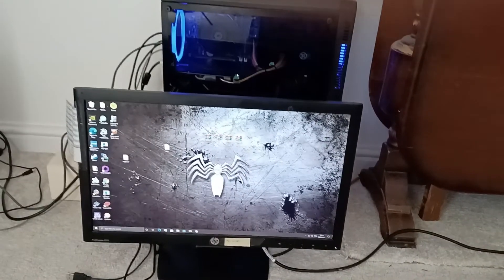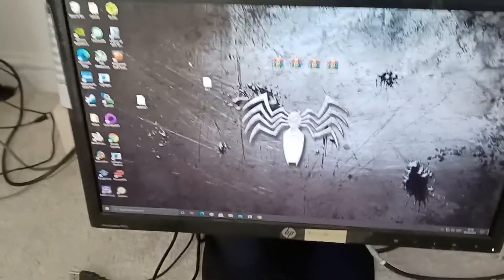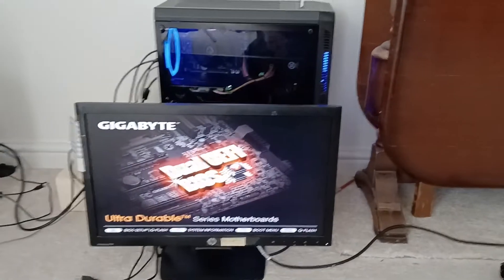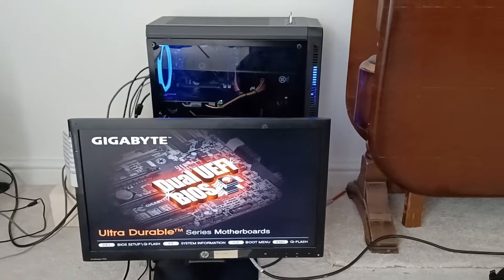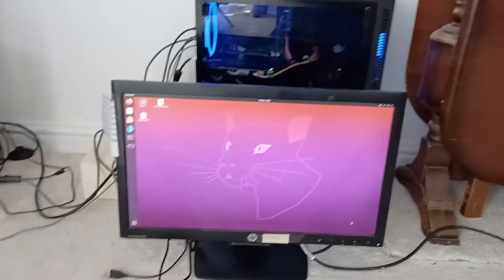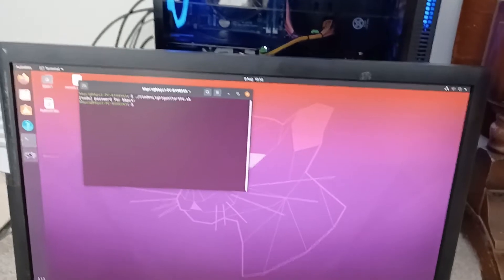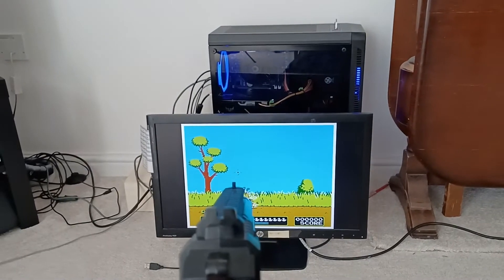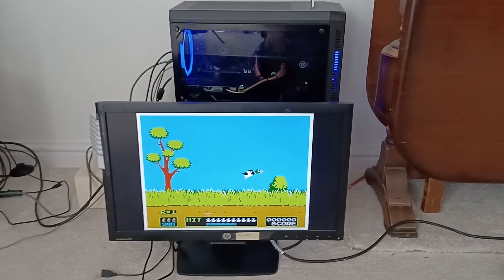Sinden Light Gun USB stick play lightgun games on any pc with no setup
This is a proof of concept video for a pre configured USB flash drive for Sinden lightguns on PC